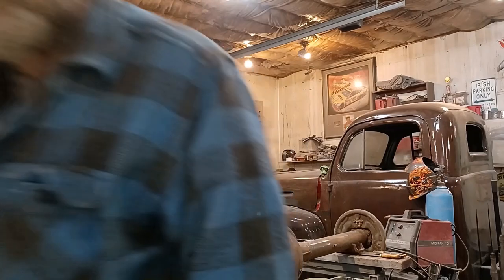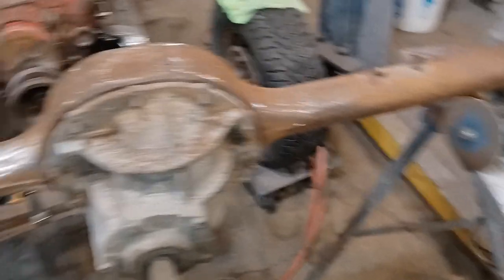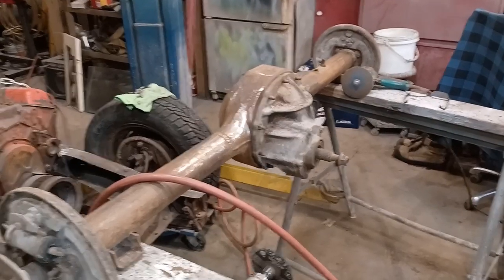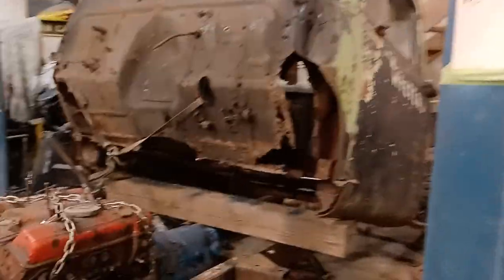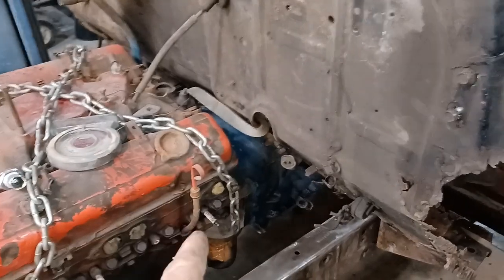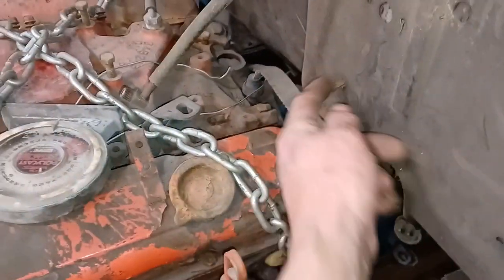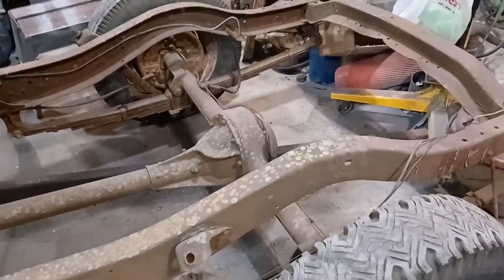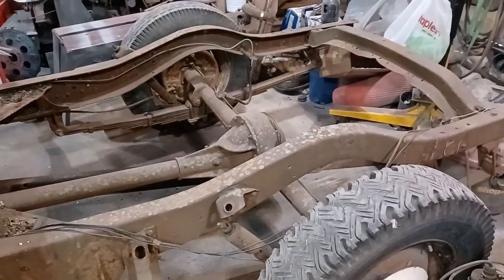1951 CHEVY PICKUP TRUCK...HACKING THE FLOOR AND FIREWALL FOR TRANSMISSION CLEARANCE!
Finishing the boxing of frame rails and cutting into the floor and firewall to allow standing the cab upright so I can work on the rear section!